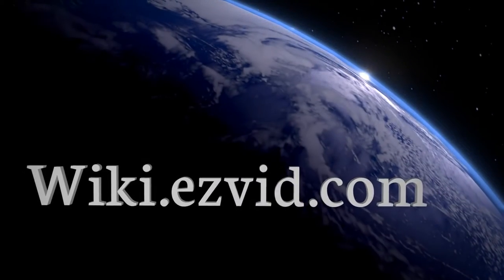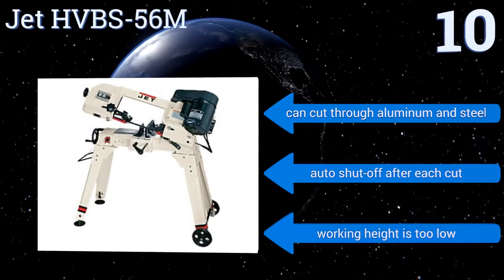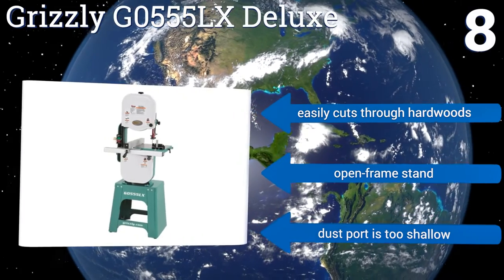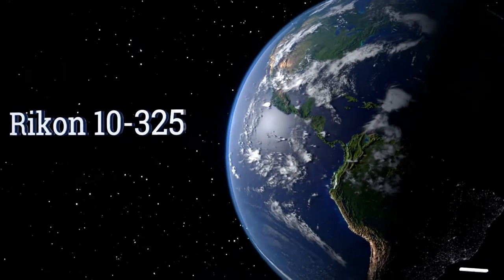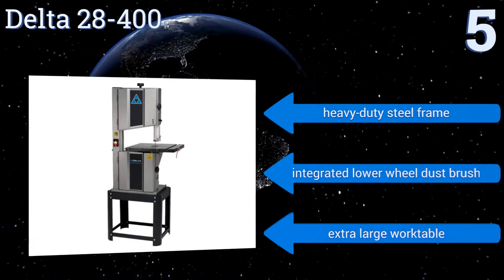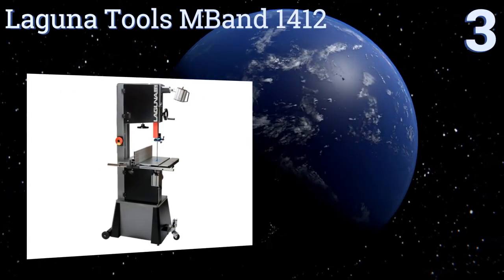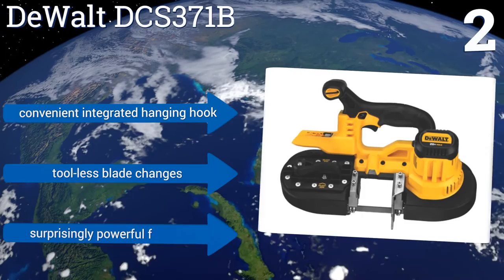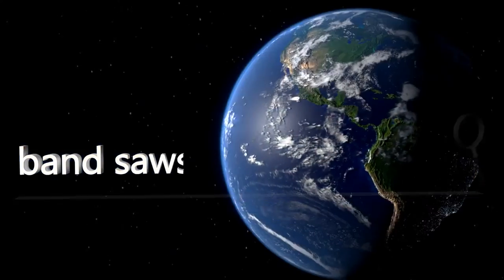10 Best Band Saws 2017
Band saws included in this wiki include the delta 28-400, jet hvbs-56m, dewalt dcs371b, makita xbp02z, rikon 10-325, wen 3962, jet jwbs-14dxpr deluxe pro, powermatic pwbs-14cs deluxe, grizzly g0555lx deluxe, and laguna tools mband 1412.